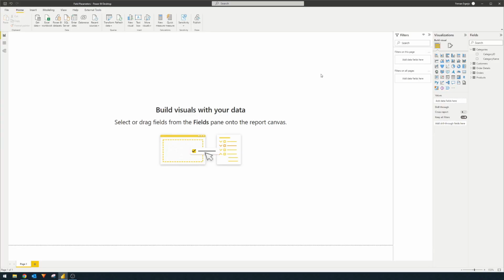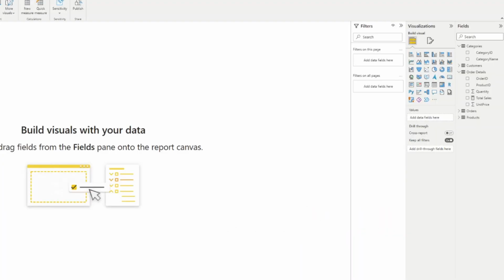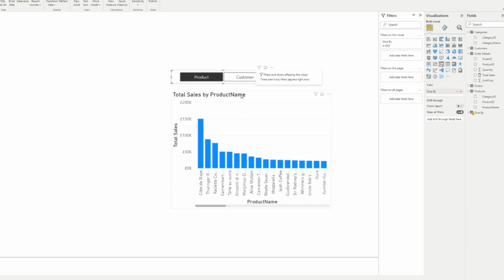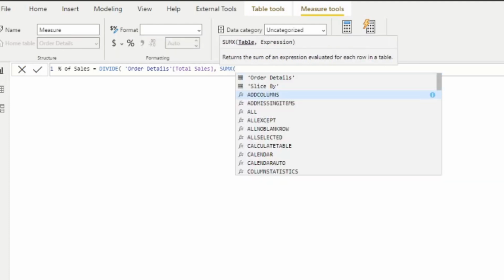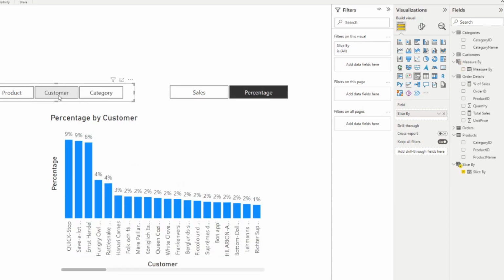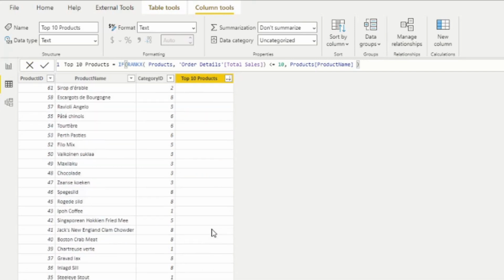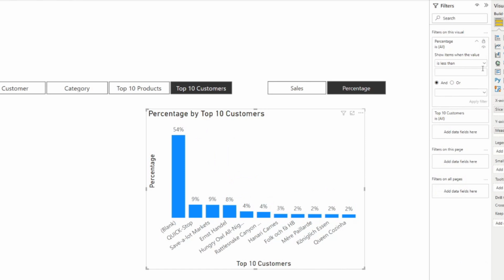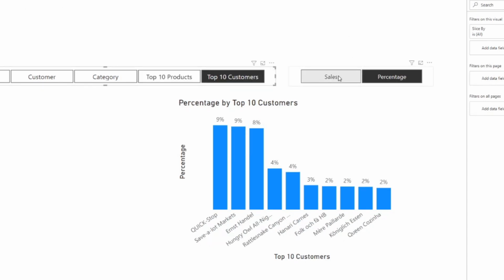How to use FIELD PARAMETERS to switch AXIS or MEASURES in your charts // A Guide to Power BI 2022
In this video were going to go through how you can use field parameters to give your users the ability to switch your visuals axis dynamically.